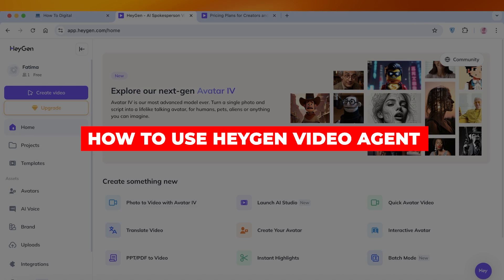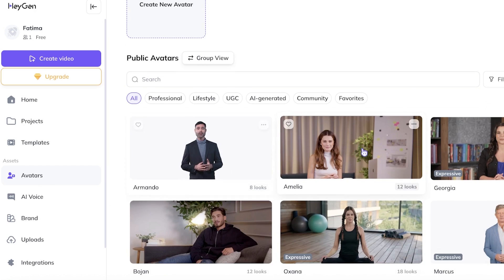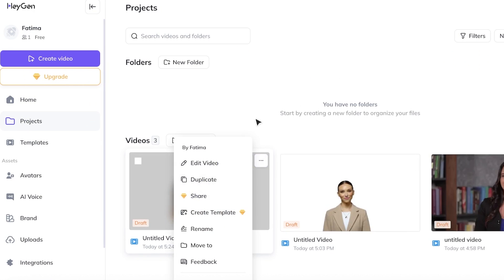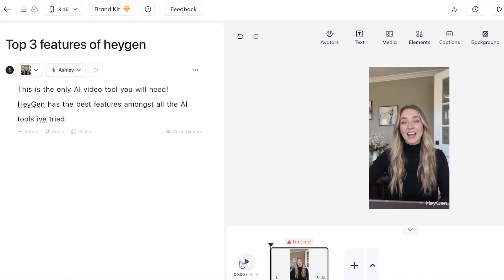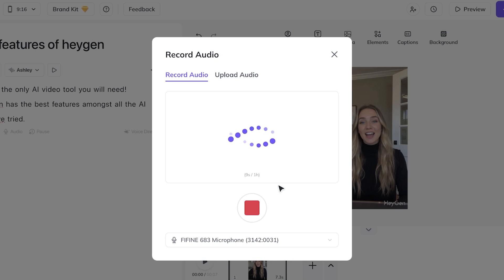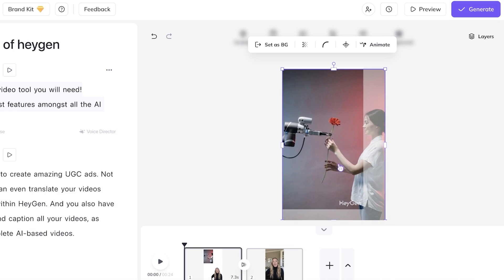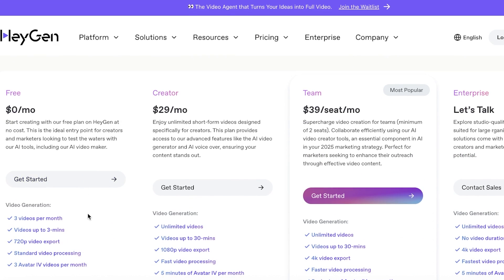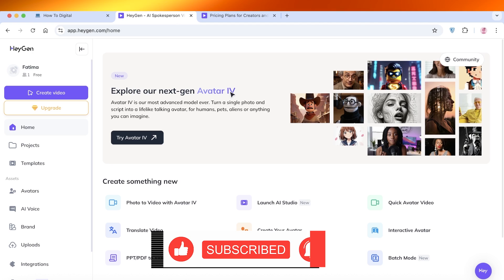How To Use HeyGen Video Agent (Step by Step Tutorial)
Learn how to use the HeyGen Video Agent in this step-by-step beginner tutorial. You’ll discover how to create an account, choose from character templates, and input scripts or prompts for realistic AI video agents. I’ll show you how to adjust voice, tone, and visual expressions, preview outputs, and export videos optimized for social media, presentations, or client projects. Perfect for creators, marketers, and professionals who want to produce high-quality AI-hosted videos with minimal effort in 2025.